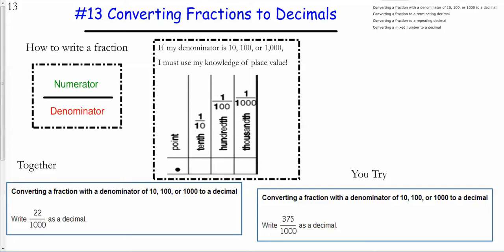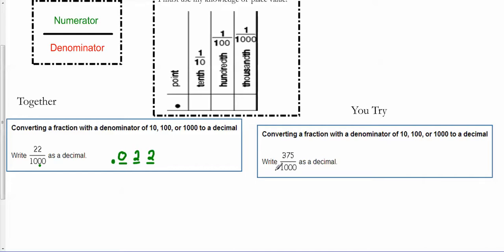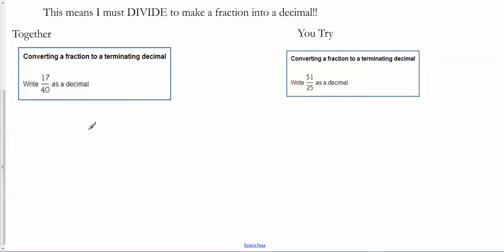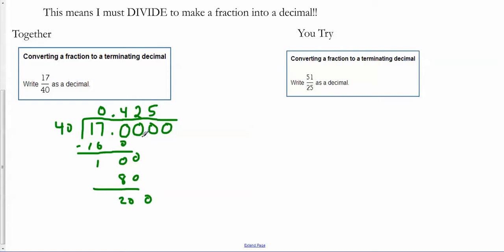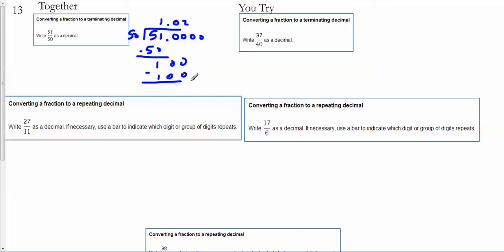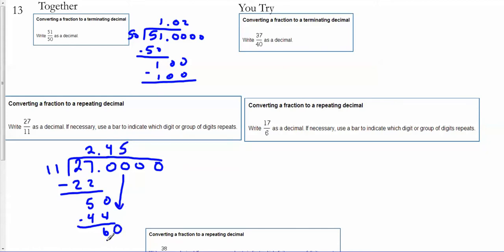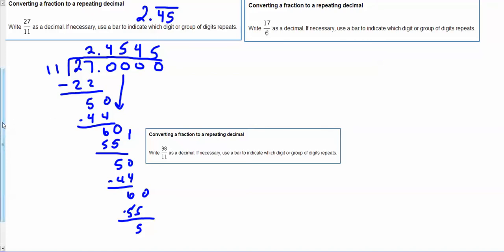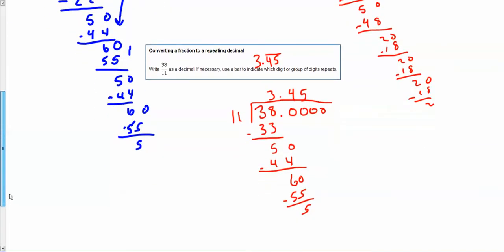Fractions to Decimals